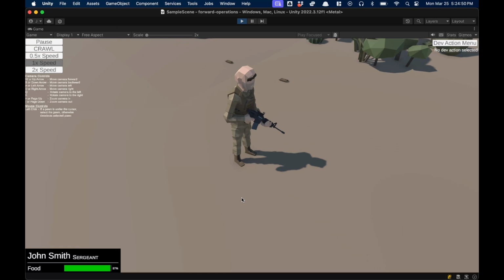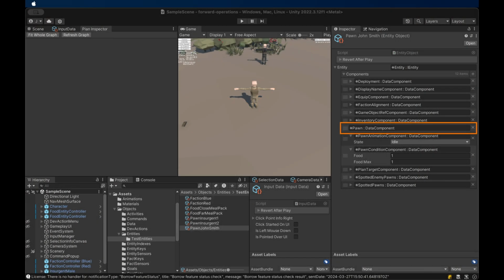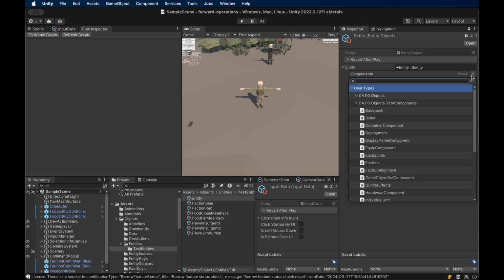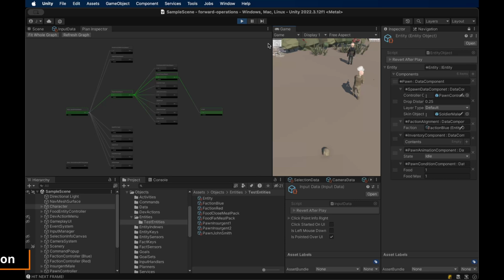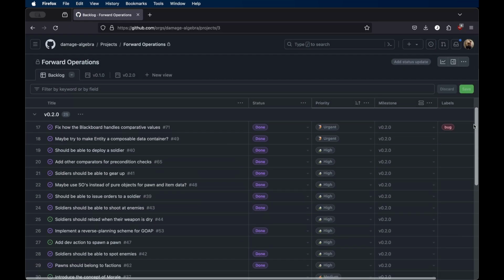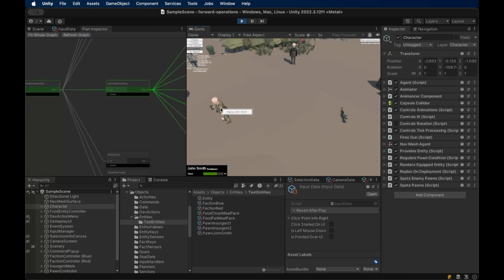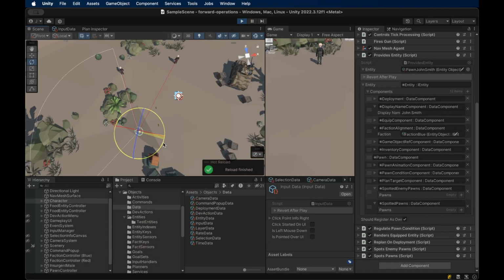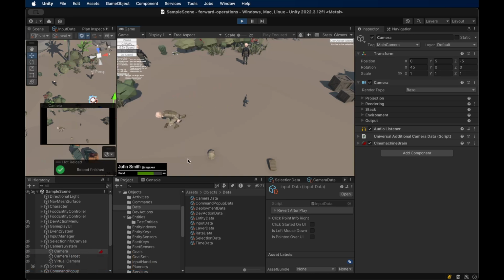Forward Operations: Dev Log #2 - Smarter, More Capable Soldiers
It's been 90 days, so time for the second devlog!

Forward Operations is a game being developed by a single dev in their free time in Unity. The idea is to add soldier psychology to the class real time strategy (RTS) game formula. Base building is about providing for your soldiers and taking care of them so they they are at their best on missions. New devlogs are published at least every 90 days.

Several updates are covered in this devlog: data architecture improvements, AI goal oriented action planning (GOAP) improvements, and enhanced soldier capabilities like issuing direct orders, equipping items, spotting enemies, and firing at enemies.